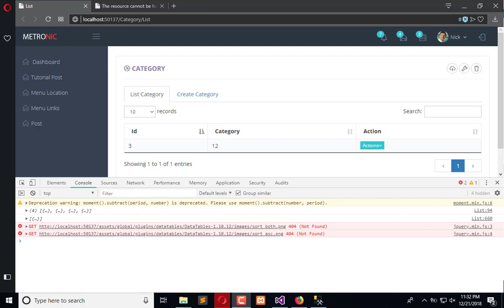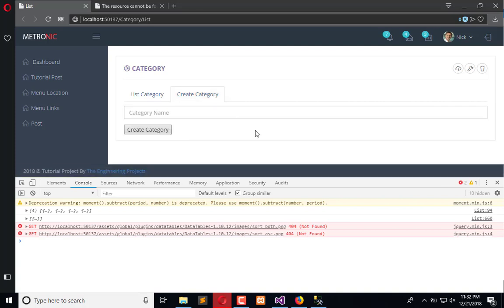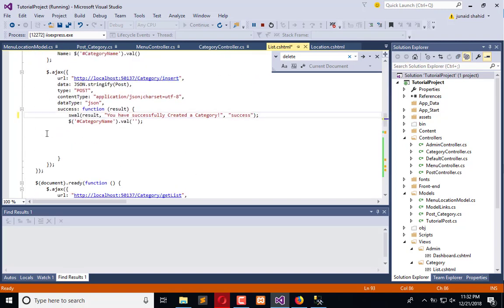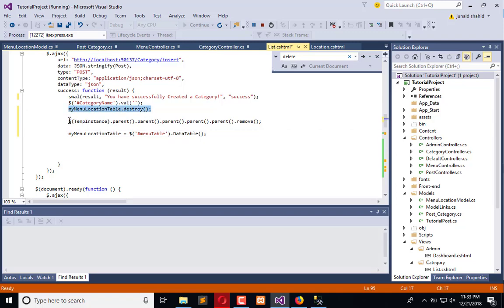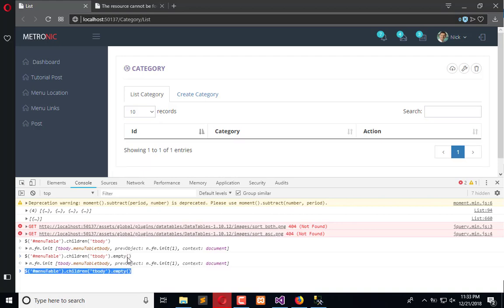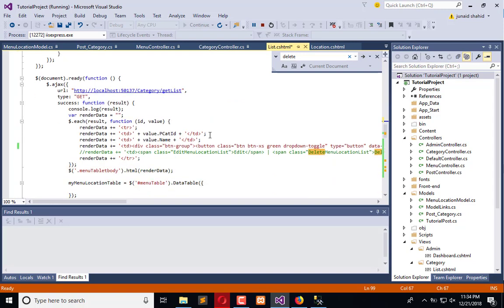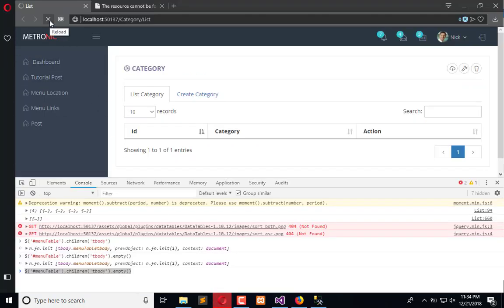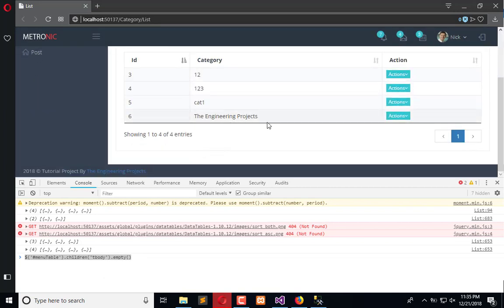197 ASP .NET MVC - Update Category List When New Category is added in Tutorial Project